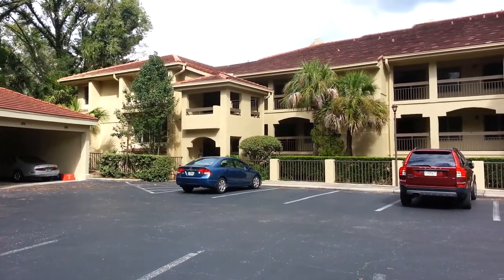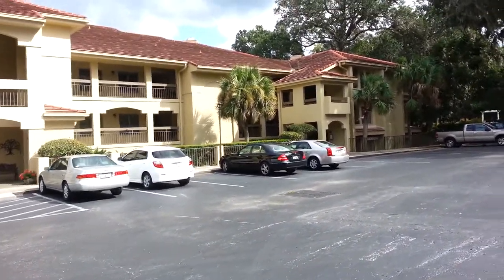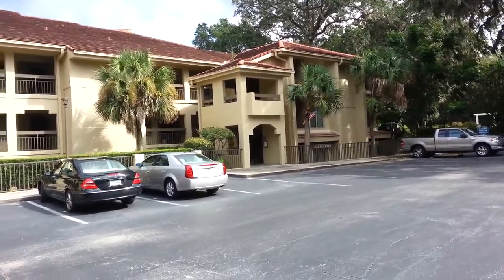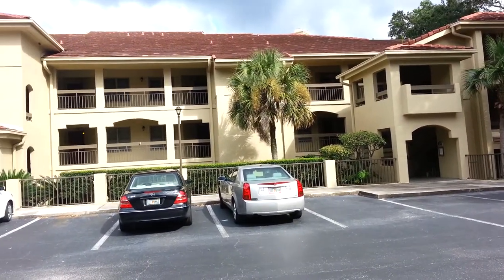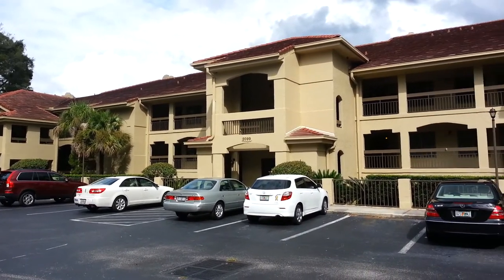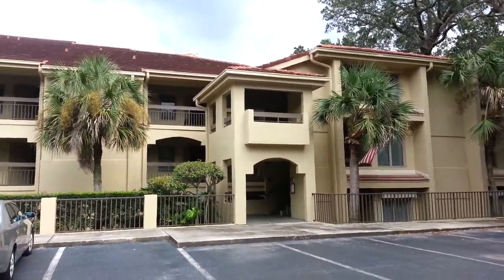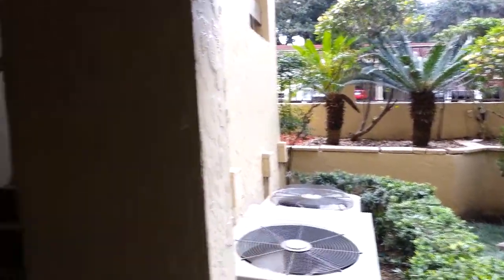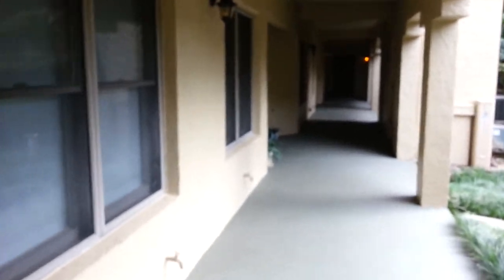HOA Painting in Jacksonville, FL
This is a series of videos from New leaf painters in Jacksonville Fl, we are painting contractors located in Northeast Florida, available for all your interior painting and exterior house painting needs. A+ Rated with BBB, and Angie's List.

Topic: HOA Commercial Painting in Jacksonville FL

A New Leaf Painting in Jacksonville Florida is a full-service painting contractor. Offering interior painting, exterior painting, wallpaper removal, drywall repairs, and wood rot repair services in the Greater Jacksonville, FL area.

A New Leaf Painting 11246 Distribution Ave E #16 Jacksonville, FL 32256